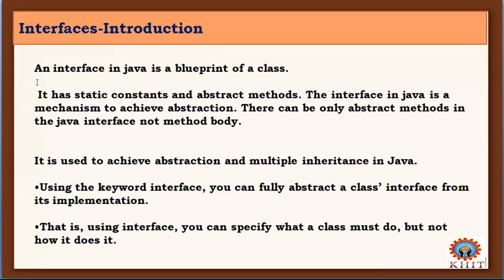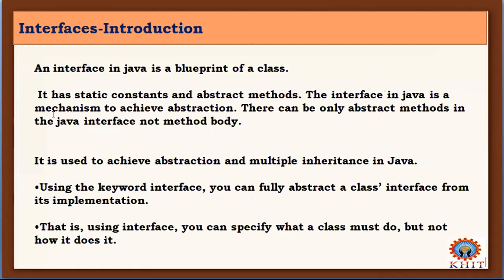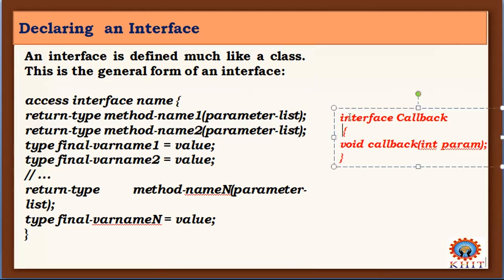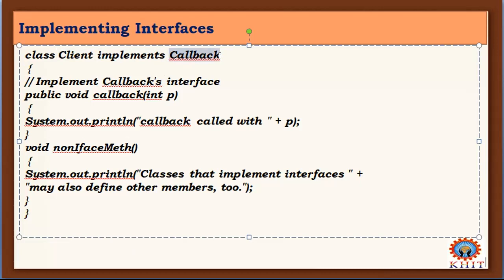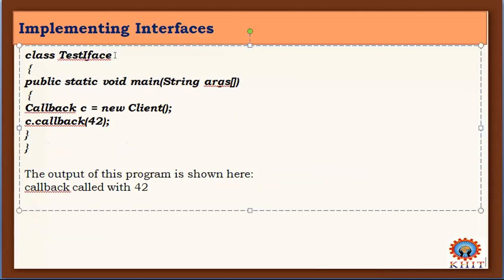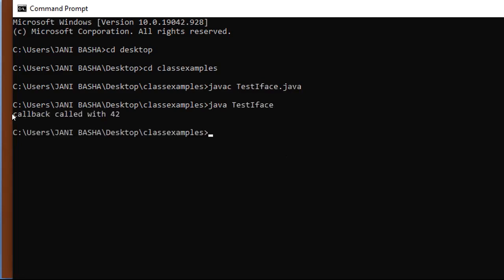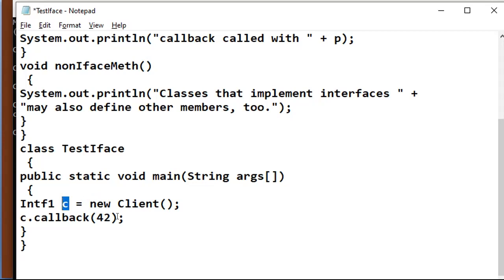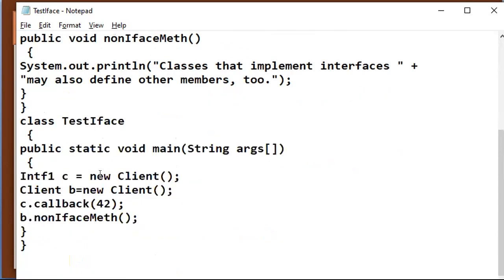JAVA UNIT 3 VIDEO 10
Interfaces Introduction,Declaration